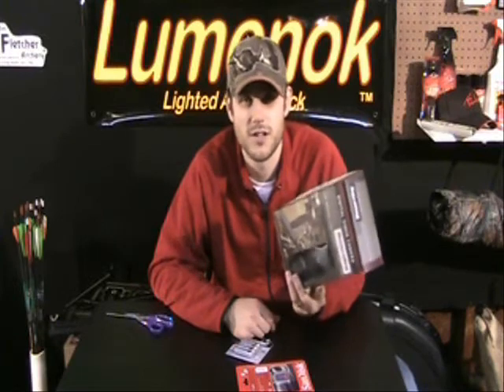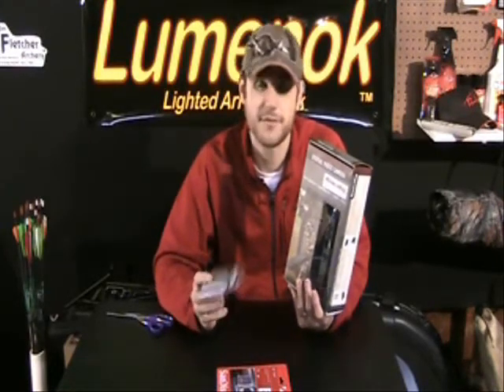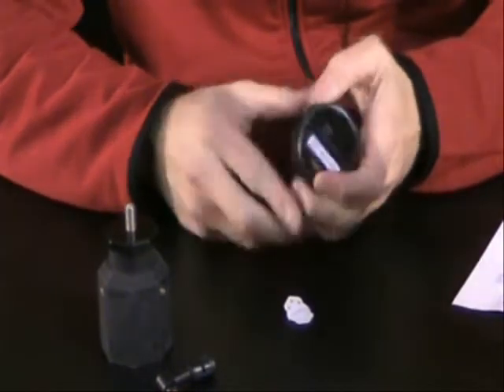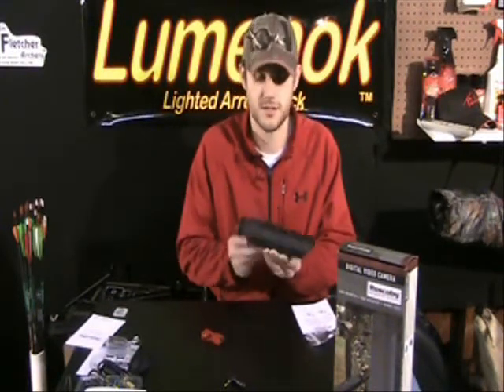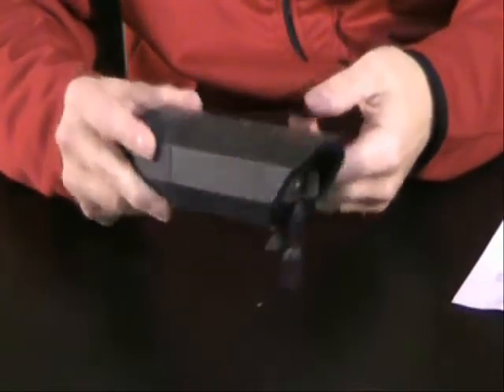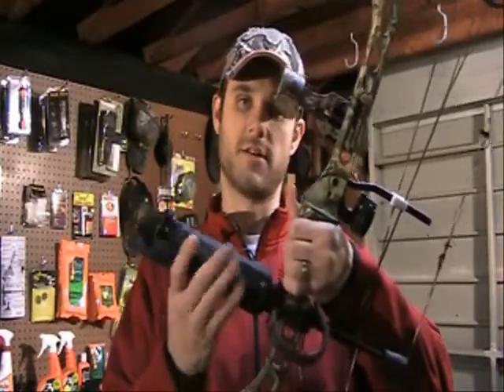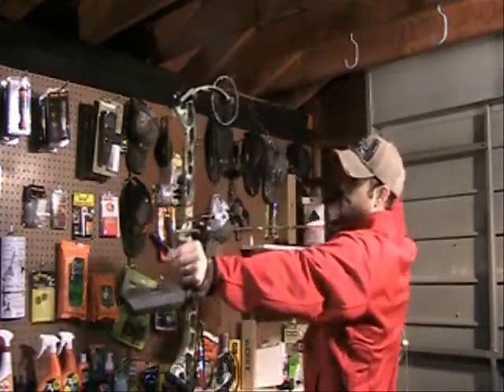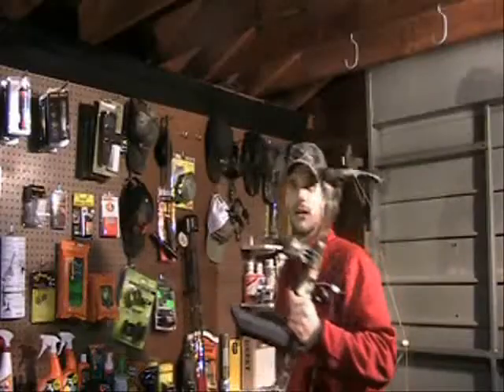Bow Hunting - BHPtv TestLab - Riser Cam from Roscoby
BHPTV TESTLAB brings you the Riser Cam from Roscoby.  Check out this awesome device and how it can help you tape your hunts.